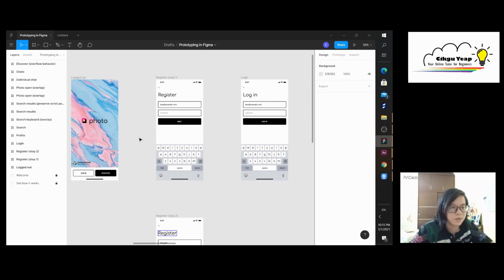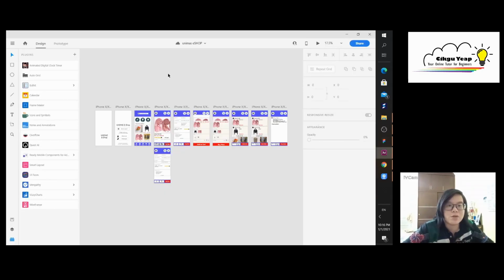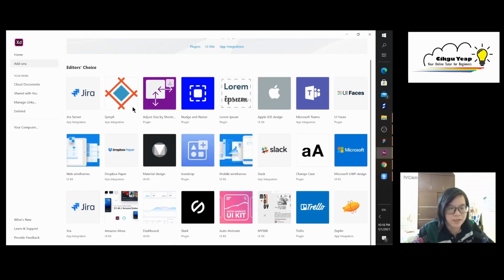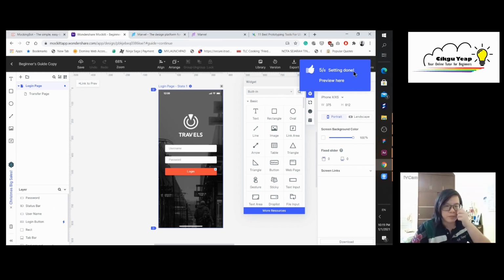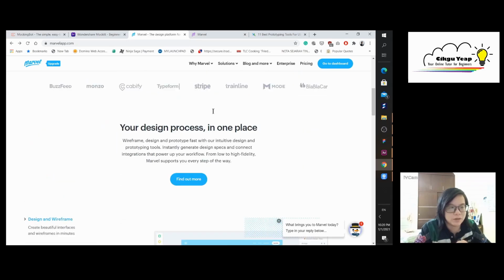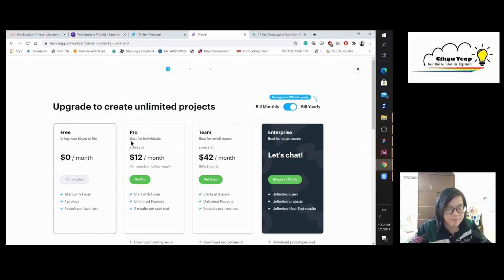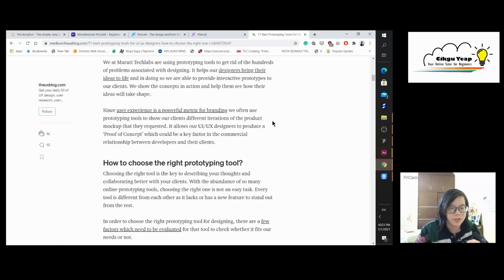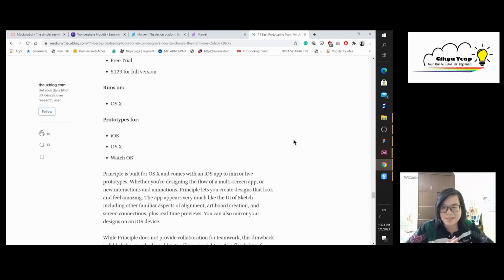Introduction to UX and UI Prototyping Tools | Part 1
Everything starts from small with a passion for sharing. I started making videos on Youtube to promote Digital Knowledge within my community.

Let us bring a better Digital Community for Malaysia.

⚠️ Please be mindful of what you comment on any Cikgu Yeap's video, and be aware that we will be removing anything offensive and violating the community guidelines in Youtube. Thank you.